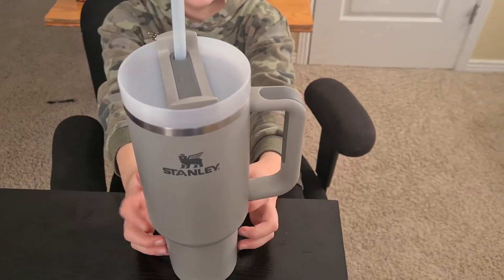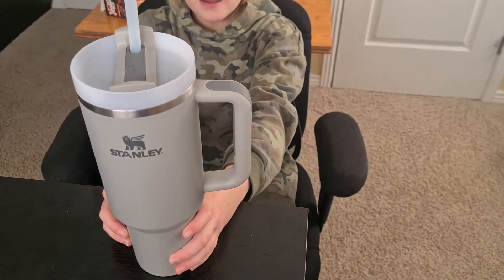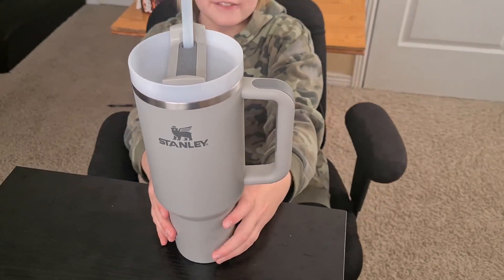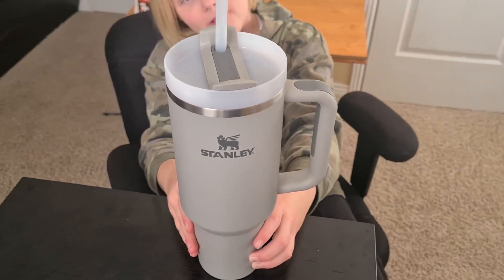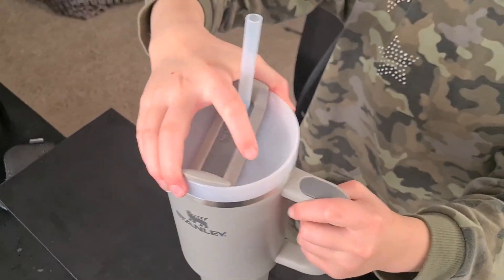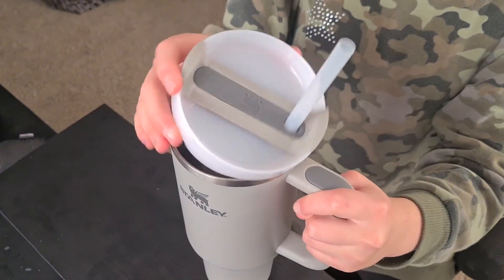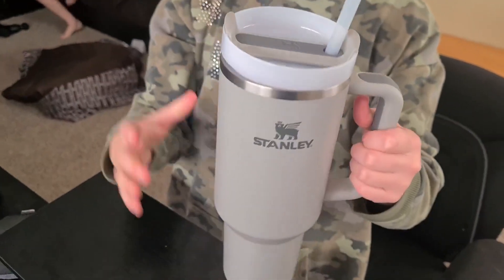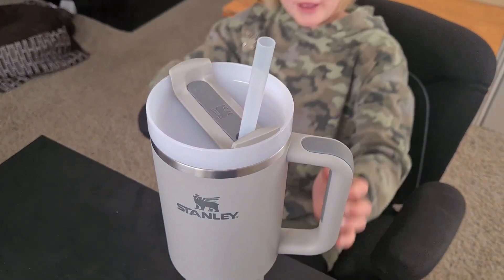HONEST Review of Stanley Quencher H2 0 Soft Matte Collection